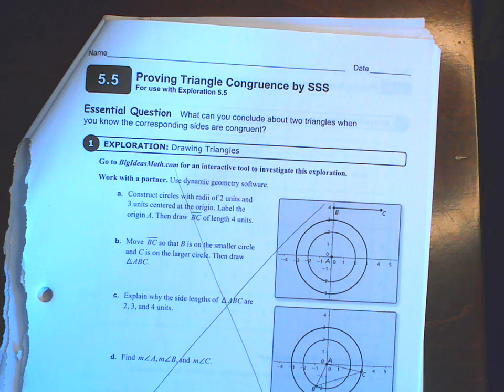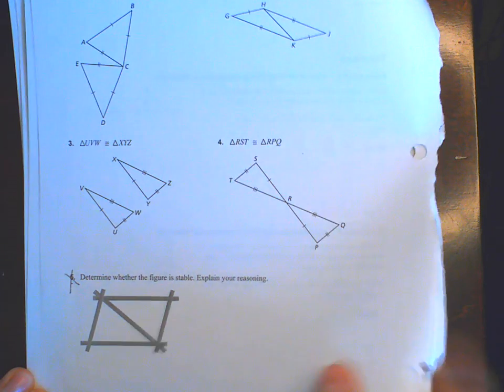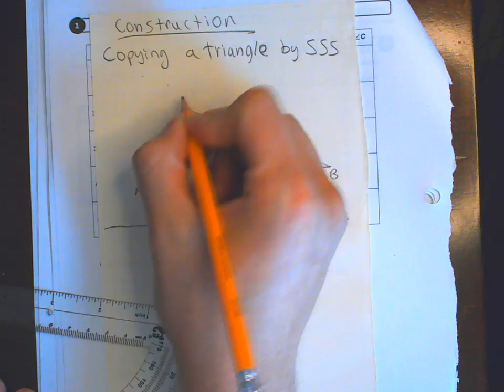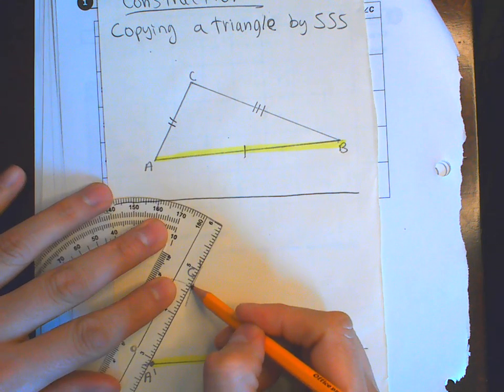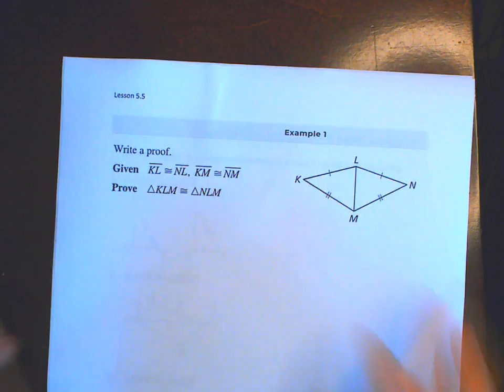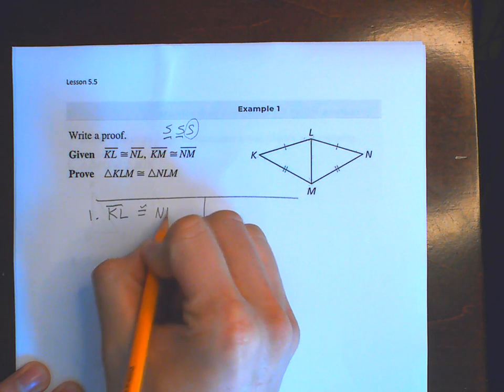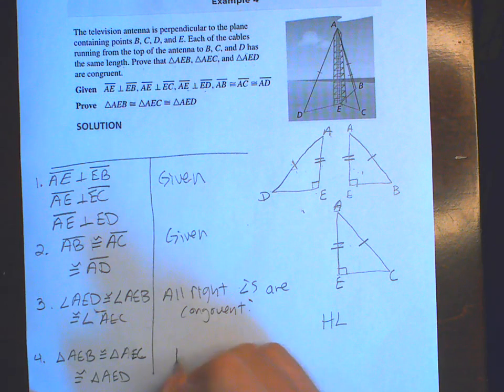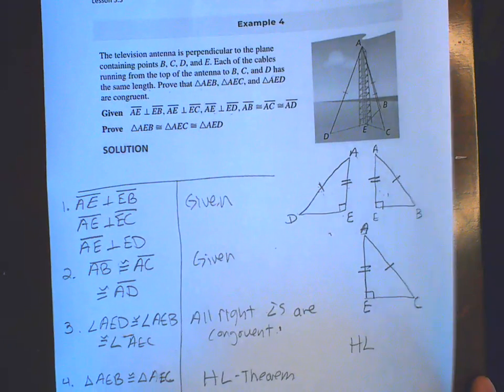Lesson 5-5 Proving Triangle Congruence by SSS (PART 1)